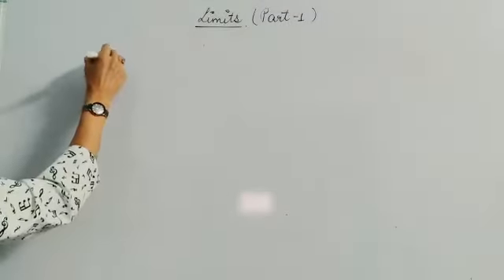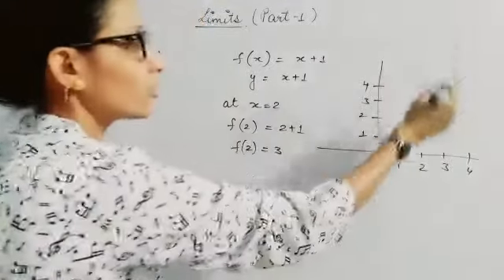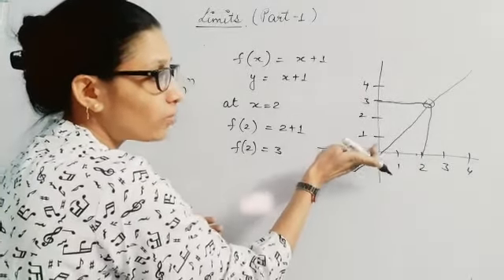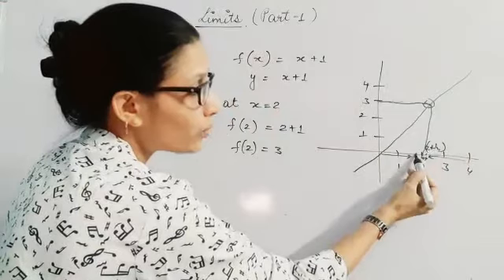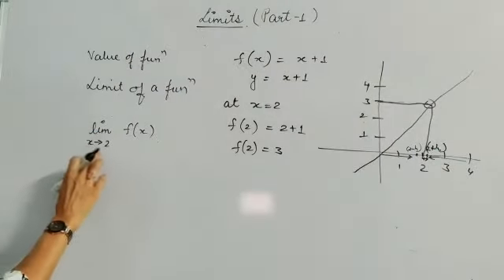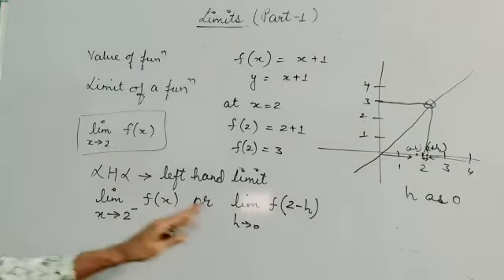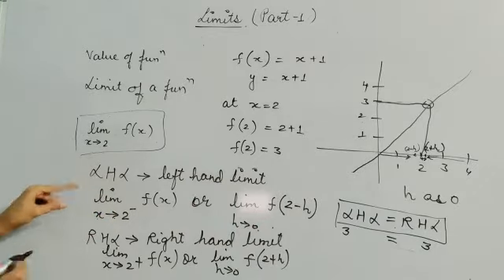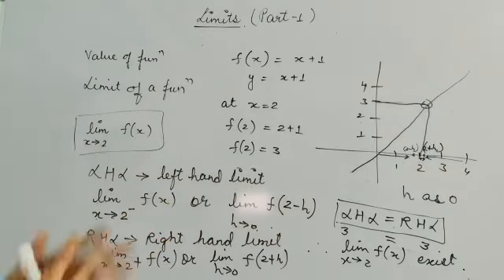Applied and core Mathematics /Class XI/Ch-13 Limits and Continuity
Difference between  value of a function  and limit of a function is made clear here.